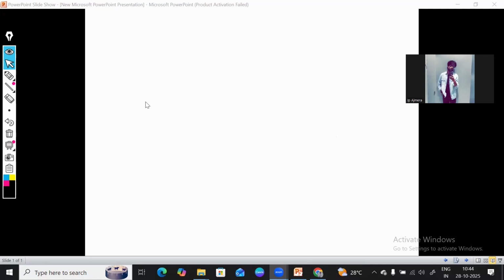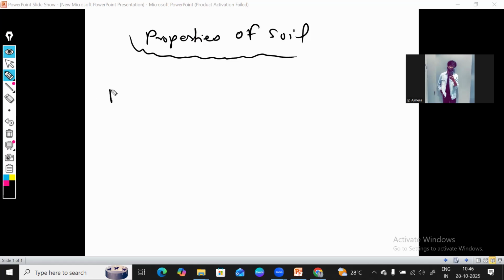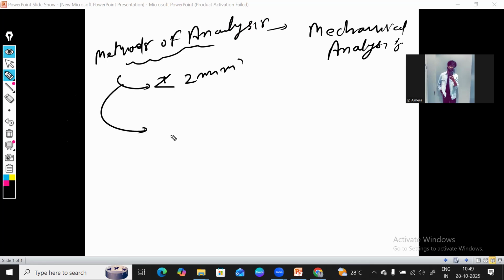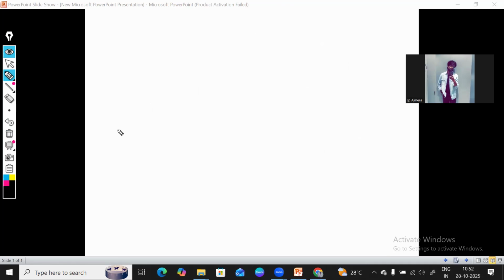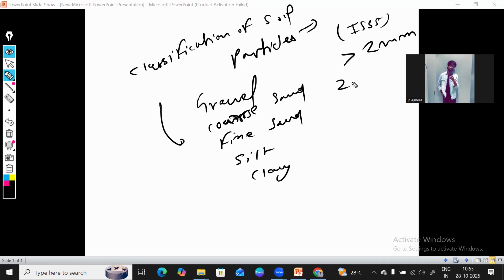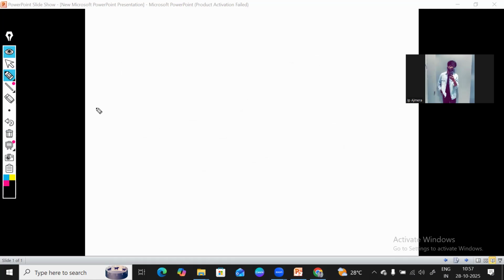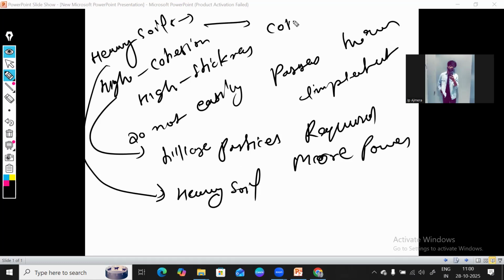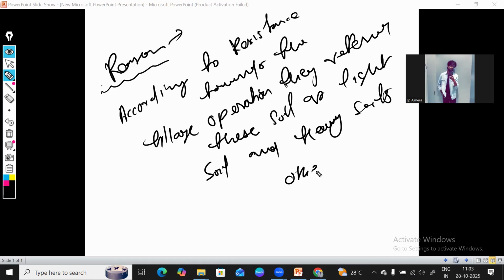Nemraj Sunda Book Explanation ( L - 3 )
IBPS , PRE - PG , CUET - PG , JRF , ASRB - NET , AGRICULTURE SUPERVISOR , FCI , NABARD , IFFCO , KRIBBCO , ORGANIC FARMING , FASSI , AAO , AO